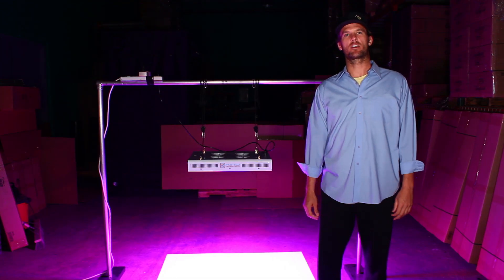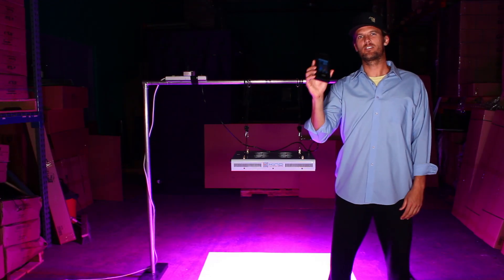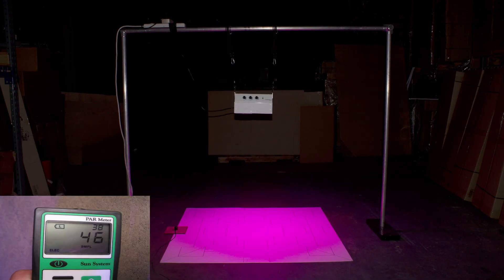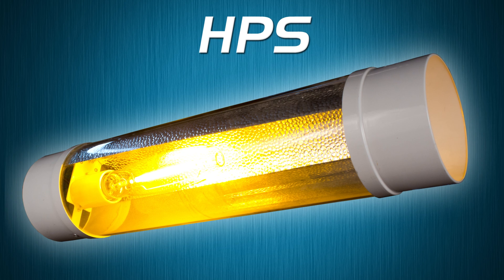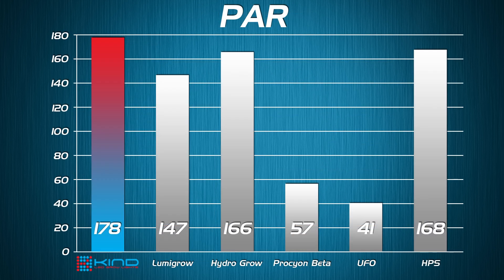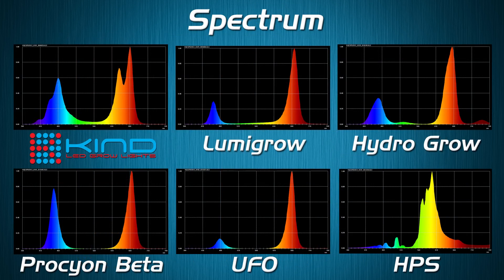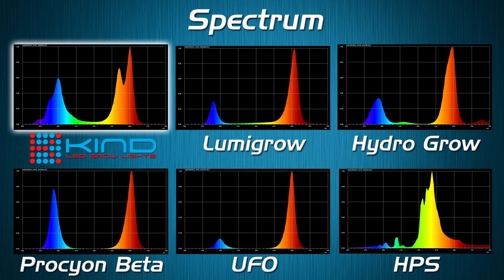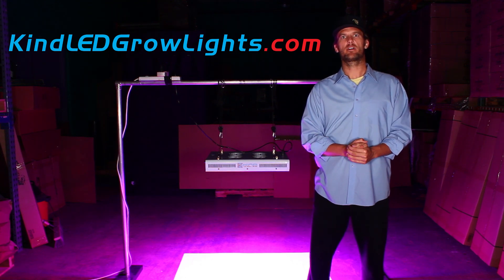LED Grow Light Testing GrowLight Versus a 400 & 600 Watt HPS Kind LED Grow Lights Lamps LED Garden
Here is a very cool test we completed for you on the Kind LED. We tested many brands of LED's and this was the only one worth a write up.